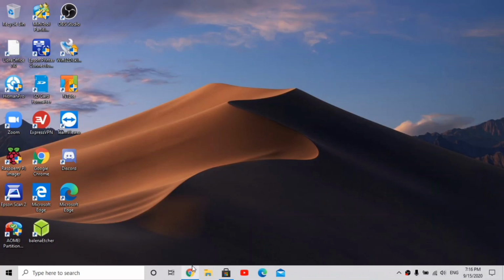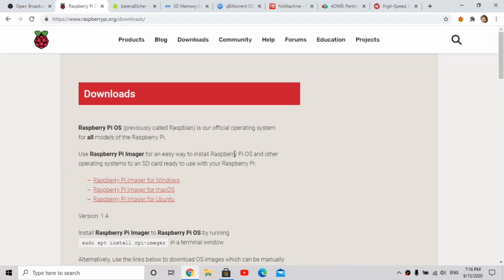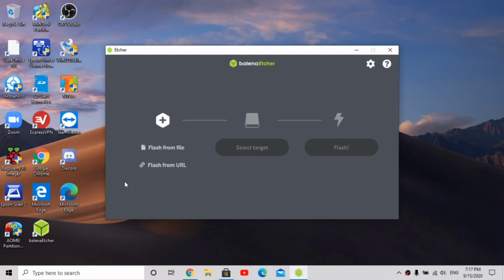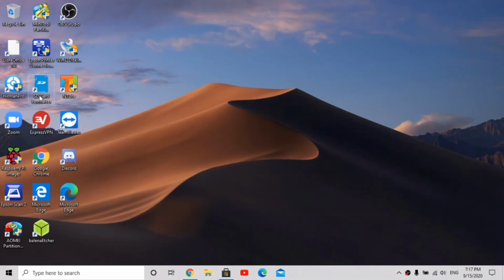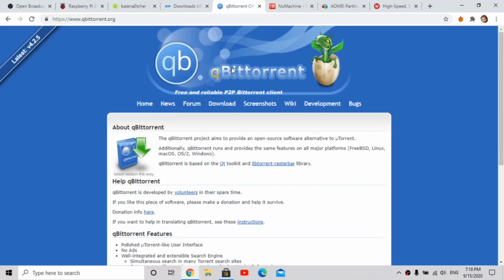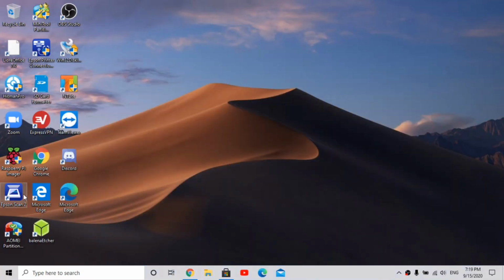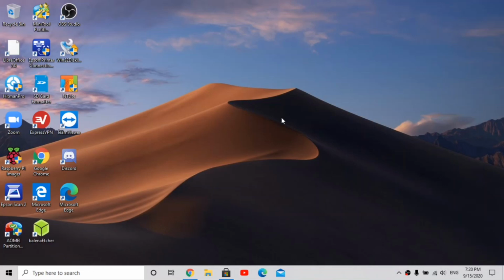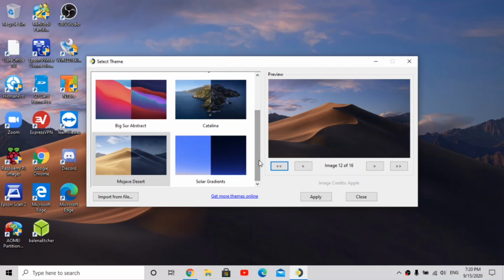Some Useful Apps I use on my PC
In this video I show some apps that I would recommend using on your PC.

If you would like better videos, more stuff reviewed, and early access to my builds think about supporting me

This discord server is about the Pi and tech related stuff!